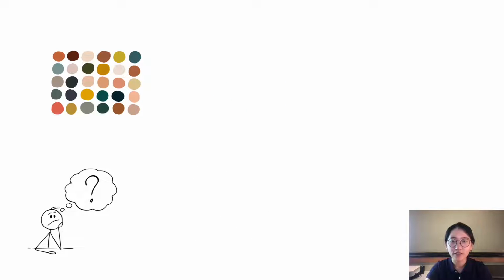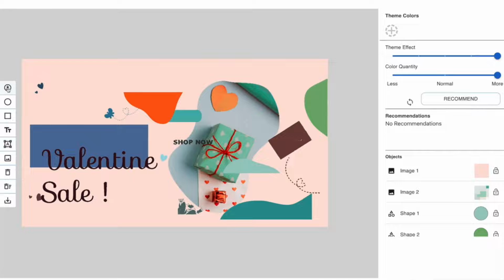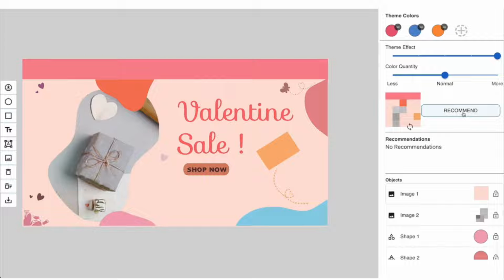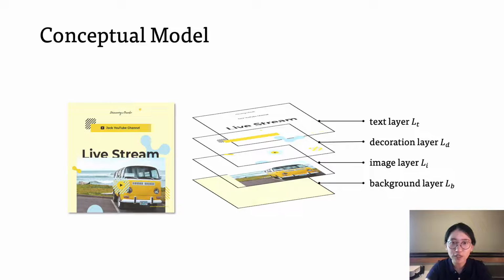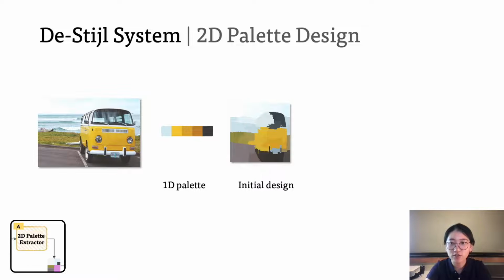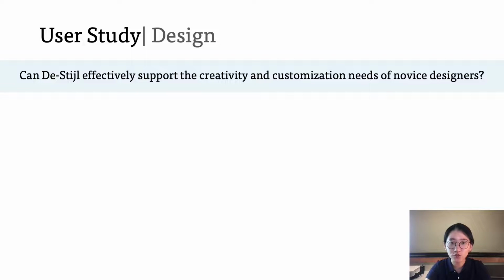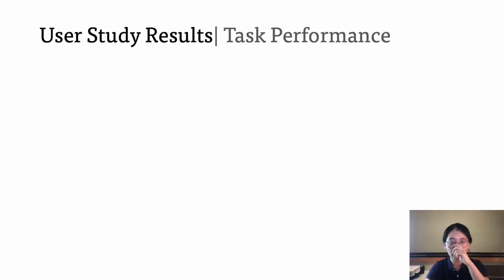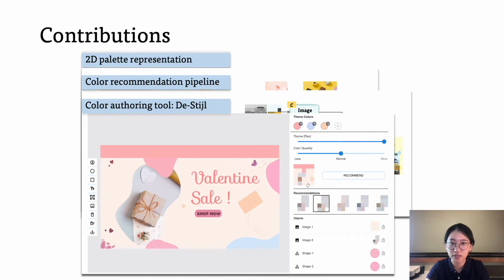De-Stijl: Facilitating Graphics Design with Interactive 2D Color Palette Recommendation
Xinyu Shi, Ziqi Zhou, Jing Wen Zhang, Ali Neshati, Anjul Kumar Tyagi, Ryan Rossi, Shunan Guo, Fan Du, Jian Zhao

Session: Creative Applications

Selecting a proper color palette is critical in crafting a high-quality graphic design to gain visibility and communicate ideas effectively. To facilitate this process, we propose De-Stijl, an intelligent and interactive color authoring tool to assist novice designers in crafting harmonic color palettes, achieving quick design iterations, and fulfilling design constraints. Through De-Stijl, we contribute a novel 2D color palette concept that allows users to intuitively perceive color designs in context with their proportions and proximities. Further, De-Stijl implements a holistic color authoring system that supports 2D palette extraction, theme-aware and spatial-sensitive color recommendation, and automatic graphical elements (re)colorization. We evaluated De-Stijl through an in-lab user study by comparing the system with existing industry standard tools, followed by in-depth user interviews. Quantitative and qualitative results demonstrate that De-Stijl is effective in assisting novice design practitioners to quickly colorize graphic designs and easily deliver several alternatives.